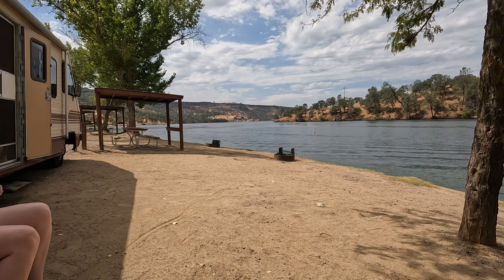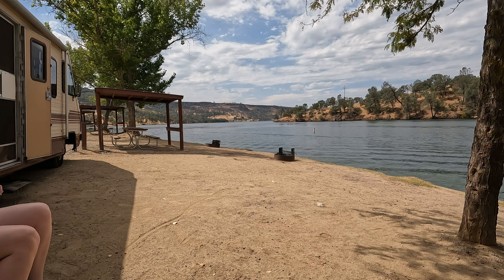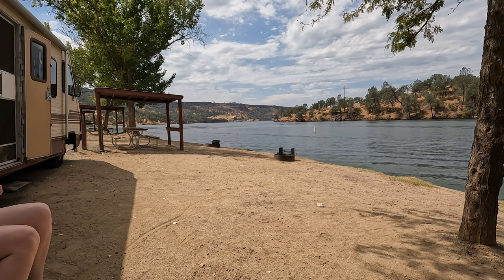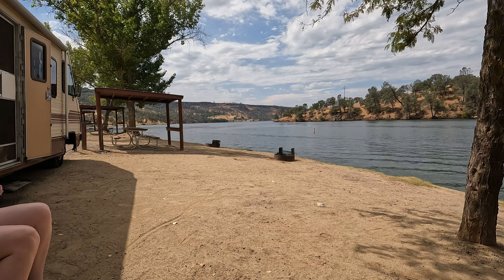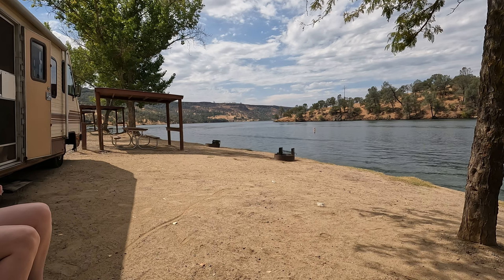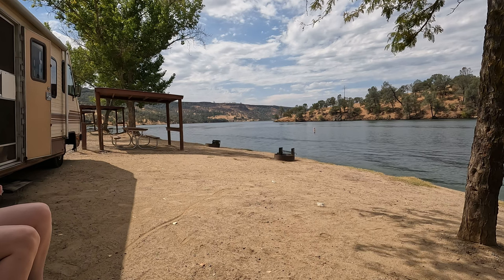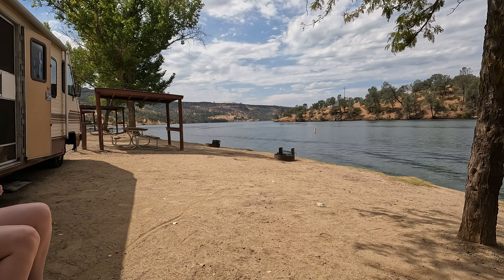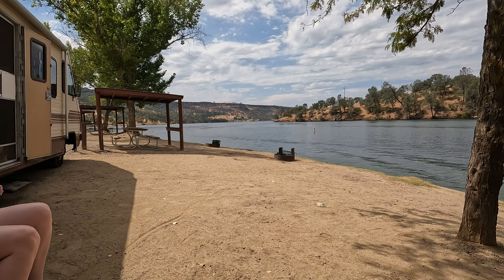Lakefront camping in an '85 RV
We didn't get as much footage of this site as we wanted mostly because we left a day early. It was too hot and our RV's AC stopped working.